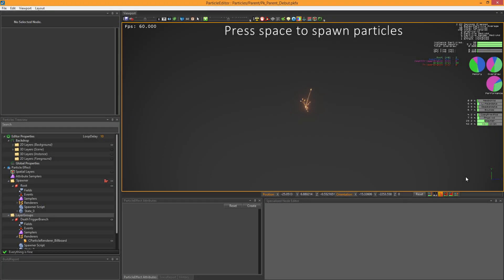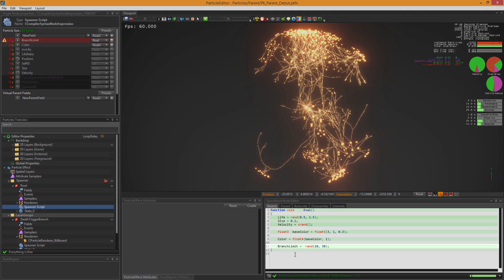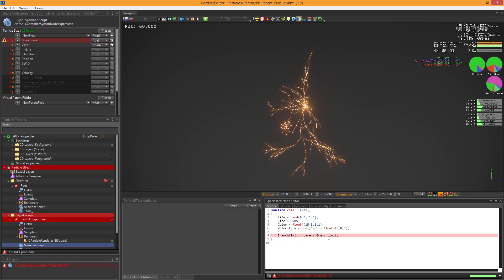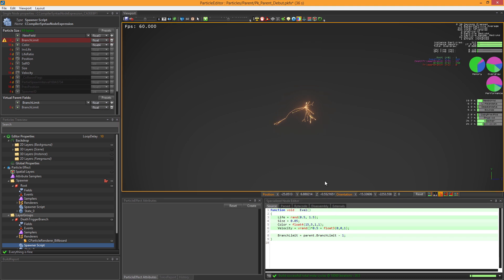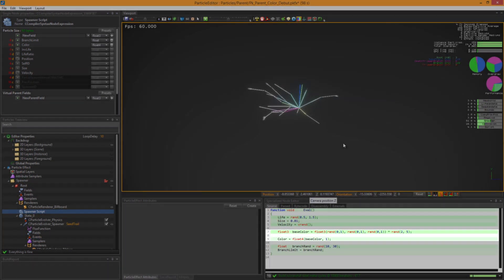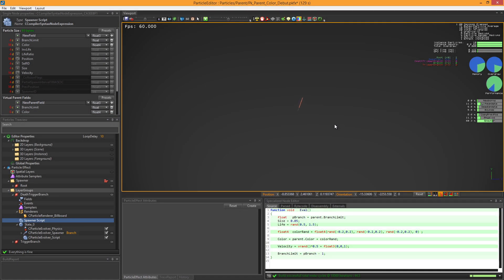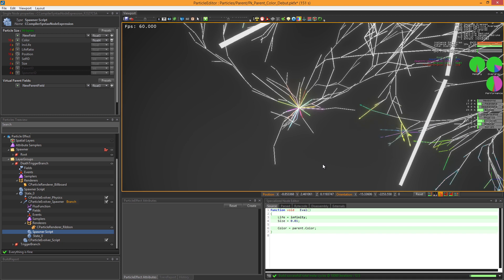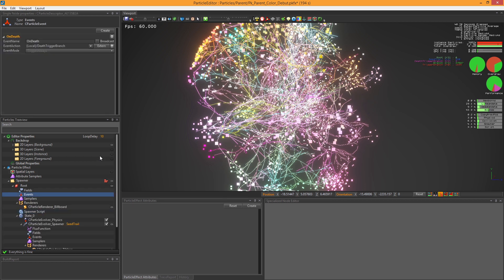PopcornFX Quick Tips - Parent-fields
This tutorial will show you how you can use parent-fields.

Visual effects and rendering powered by PopcornFX (PC, console and mobile)